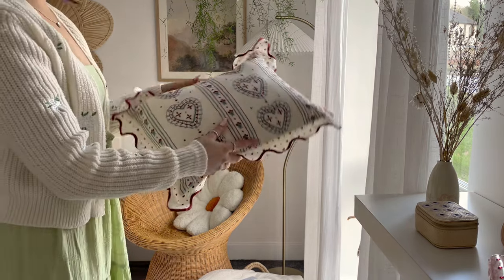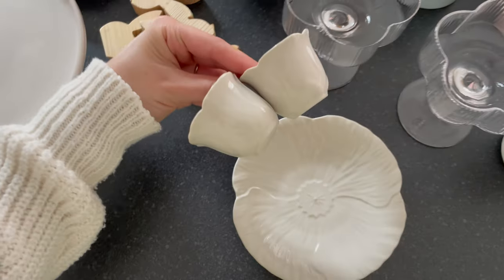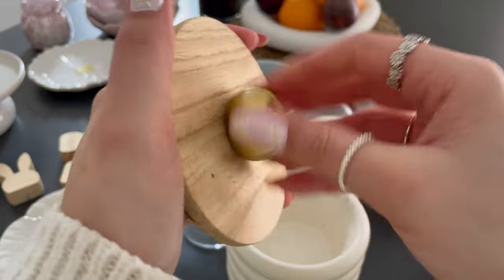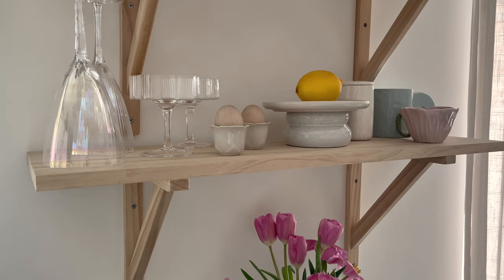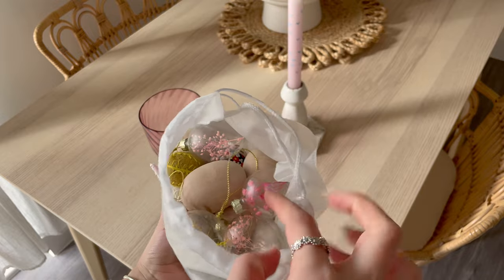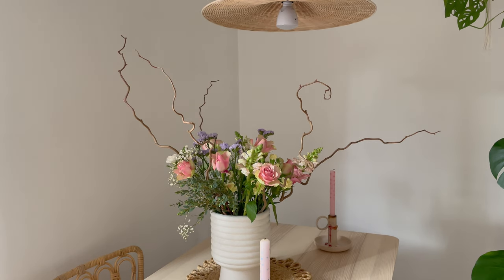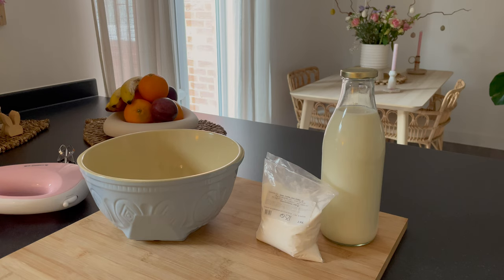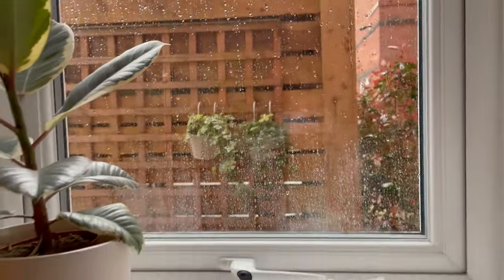SPRING EASTER DECORATE & BAKE WITH ME | Pinterest inspired DIY'S | Lemon cake | Home celebrations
Hello friends :) I hope you had a beautiful start of the Spring Season so far 🌷🩷☁️🤍🌸🍓🧺🩷🌱☀️🐣🐇

SHOP MY HOME (spring decor items, similar items might be listed as a few things are from previous years or out of stock):

FRUIT STONEWARE BOWL WHITE
Stoneware bowl - White - Home All | H&M GB (hm.com)

FLOWER SHAPED EGG CUPS
2-pack stoneware egg cups - White - Home All | H&M GB (hm.com)

BOTANICAL GARDEN CANDLE
Scented candle in glass holder - Light pink/Botanical Garden - Home All | H&M GB (hm.com)

LINEN SCENTED CANDLE
Cork-lid scented candle - White/Sundried Linen - Home All | H&M GB (hm.com)

SMALL STONEWARE FLOWER PLATE
Small stoneware plate - White - Home All | H&M GB (hm.com)

GLASS PINK DOTTED JAR
Glass marmalade jar - Light pink/Patterned - Home All | H&M GB (hm.com)

SALT & PEPPER SET (I USE IT AS A SUGAR SET ON THE VIDEO)

Reactive-glaze salt and pepper set - Light beige/Speckled - Home All | H&M GB (hm.com)

EGG ORNAMENTS
6-pack Easter decorations - White - Home All | H&M GB (hm.com)

PINK WOOL BLEND BLANKET
Wool-blend blanket - Light pink - Home All | H&M GB (hm.com)

BEDROOM WALL PALMS
Balta Natural Palm Leaf Fan - Natural - Home All | H&M GB (hm.com)

SIMILAR BEDROOM FLOOR LAMP
Andie Curved Floor Lamp | M&S Collection | M&S (marksandspencer.com)

FLOWER SHAPED GLASSES

Habitat Scallop Glass | Sainsbury's (sainsburys.co.uk)

FLOWER SHAPED CUSHION

STAR FIRE Flower Pillow Cute Plush Flower Cushion Floor Pillow Cushions Casual Comfortable Pillow Room Decoration Pillows : Amazon.co.uk: Home & Kitchen

WOODEN EGG ORNAMENTS
EFO Wooden Eggs for Arts and Crafts or Easter Decorations - Easter Gift Idea - Great for Easter Basket Egg Hunt or Home Decor - Unpainted Eggs Set of 10 : Amazon.co.uk: Home & Kitchen

TULIP BLANKET
1pc Flower Embroidery Blanket, Flannelette Soft & Warm Blanket For Living Room & Bedroom, Home Decor | SHEIN UK